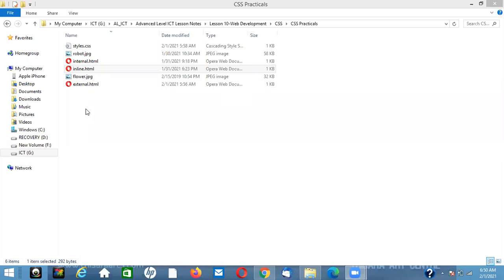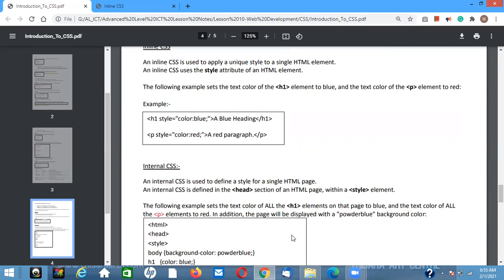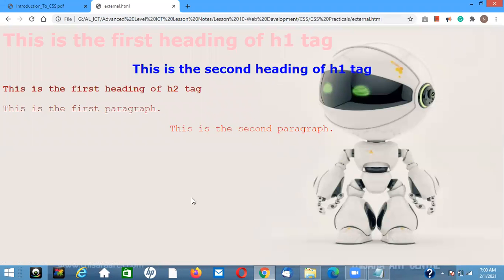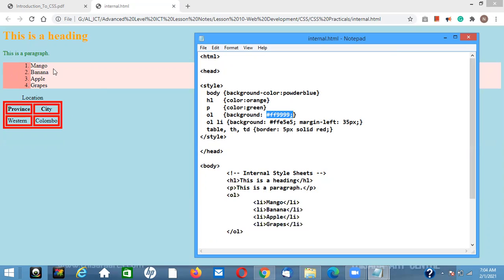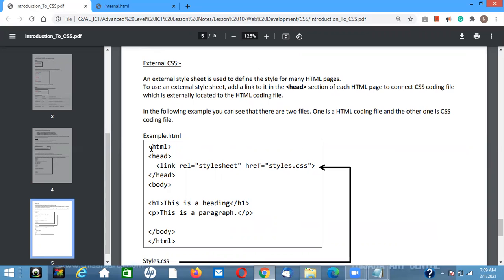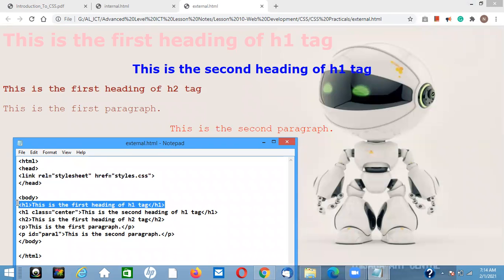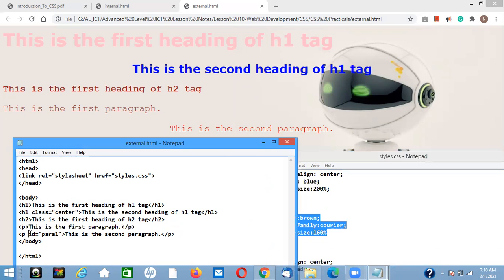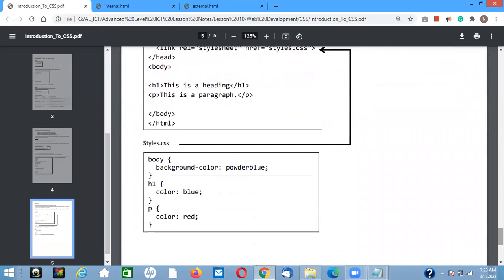Cascade Style Sheet EnglishMedium